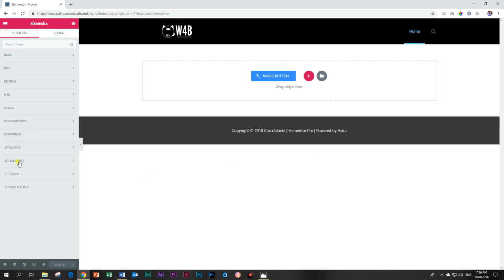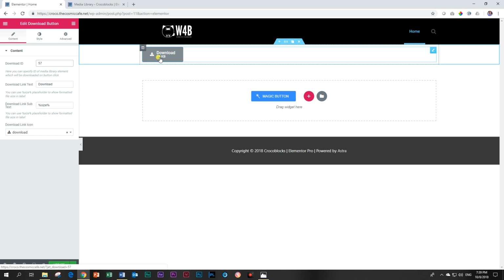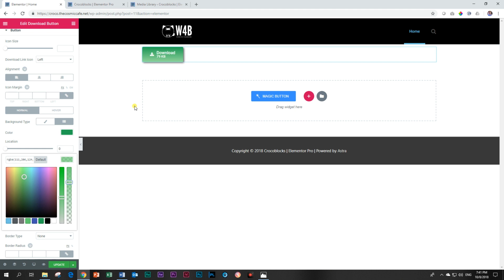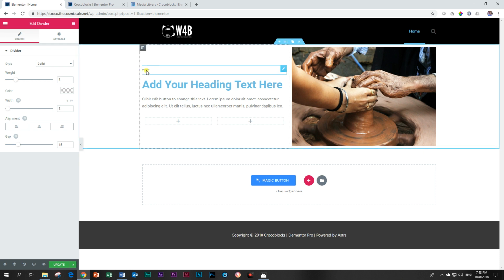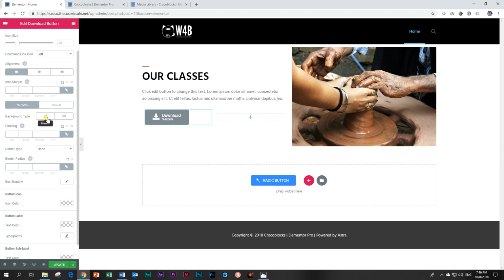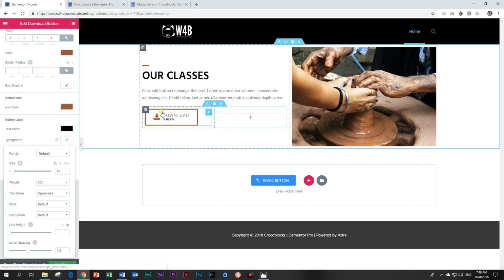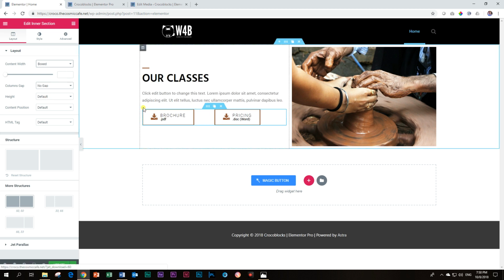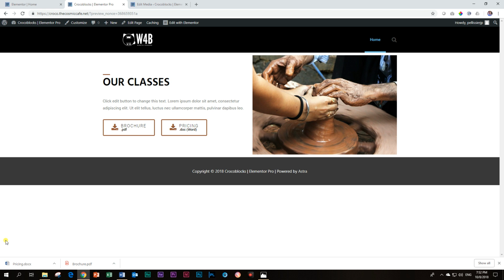Download Button | JetElements | Crocoblock | Elementor Add-On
The Download Button element in JetElements lets you add a styled, clickable button that triggers a file download (such as a PDF, image, or document) directly when clicked, without navigating to a separate page. It offers customizable text, icons, colors, and hover effects, along with options to set the file URL, and sometimes a custom filename for the downloaded file.

JetElements is a popular add-on plugin for Elementor, the WordPress page builder, that extends its native capabilities with a large library of extra widgets and modules. It includes dozens of elements such as content boxes, testimonials, portfolios, pricing tables, countdown timers, image galleries, animated headings, and various interactive sliders, allowing users to build more visually rich and feature-complete pages without needing custom code.
Developed by Crocoblock, JetElements is often used alongside other "Jet" plugins (like JetTricks or JetBlog) to create advanced WordPress websites, and it's especially popular among designers who want more creative flexibility than Elementor's default widget set provides.
It's a premium (paid) plugin, usually sold as part of a subscription or bundle rather than being available for free.